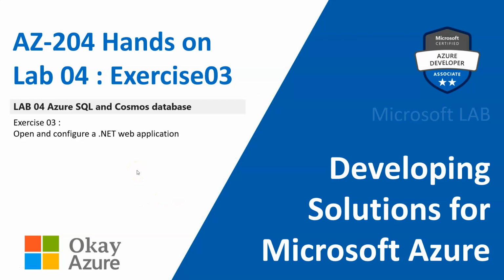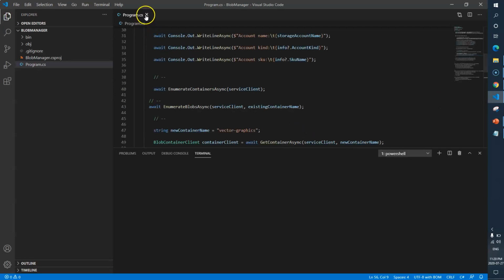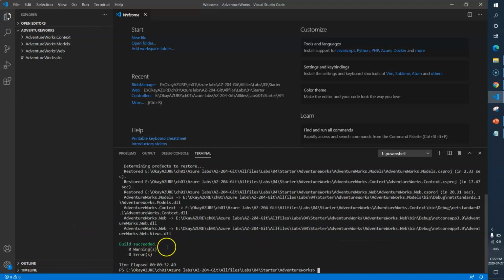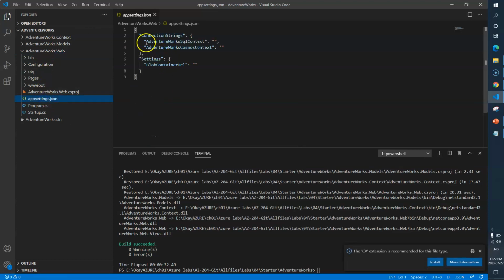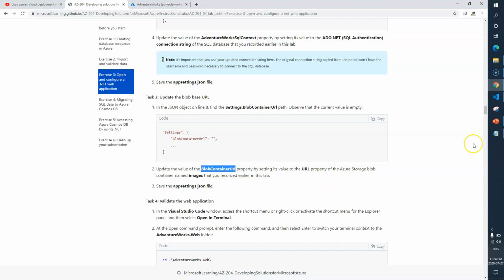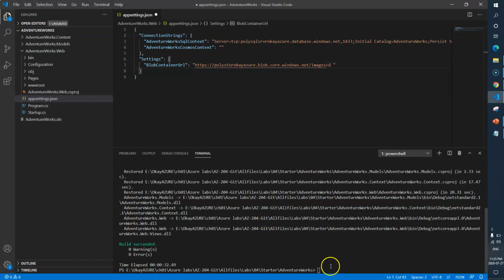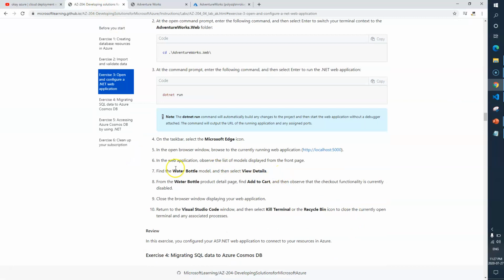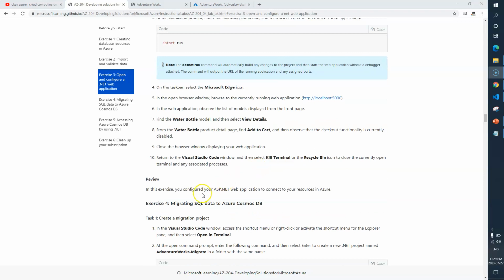AZURE | AZ 204 | Lab 04 | Exercise 03 | Azure lab Hands On | Azure tutorial | okay java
AZ 204 Lab 04: Develop solutions that use Cosmos DB storage
Introduction : Constructing a polyglot data solution
Exercise 01 Part 01: Creating database resources in Azure
Exercise 01 Part 02: Creating database resources in Azure
Exercise 02 Part 01: Import and validate data
Exercise 02 Part 02: Import and validate data
Exercise 03 : Open and configure a .NET web application
Exercise 04 Part 01: Migrating SQL data to Azure Cosmos DB
Exercise 04 Part 02: Migrating SQL data to Azure Cosmos DB
Exercise 05: Accessing Azure Cosmos DB by using .NET
Exercise 06: Clean up your subscription